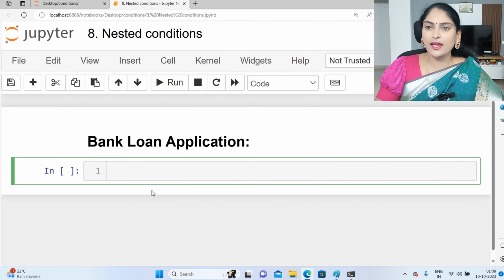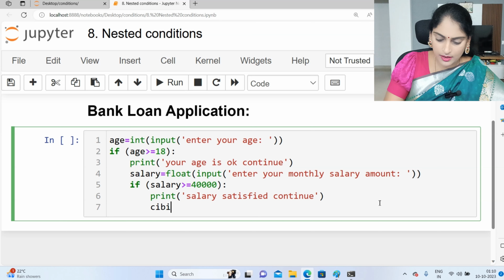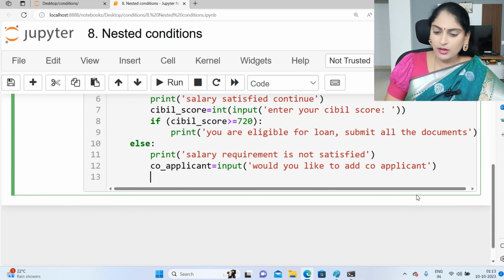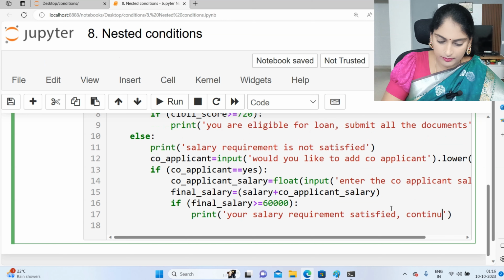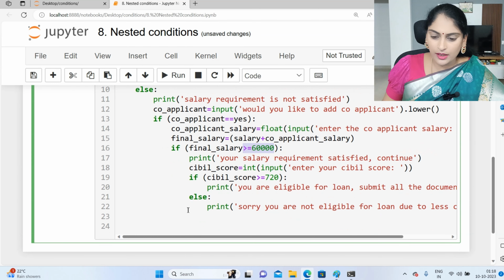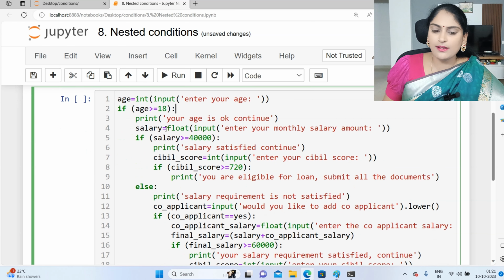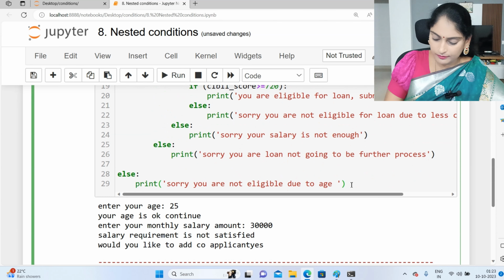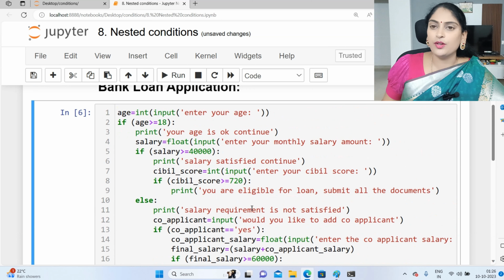48. Bank Loan application - online approval- nested python programming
Bank Loan application - online approval- nested python programming
Hi Viewers,
In this tutorial, you will learn how to write python programming with nested conditions. Use case explained bank loan application online approval strategy. Facilitate multiple options to the end user.
Key learnings from this tutorial is:
1. nested conditions
2. indentations
3. conditional writing
4. multiple options to user